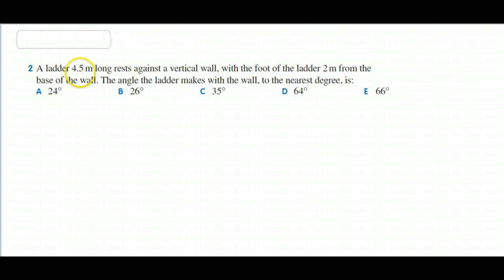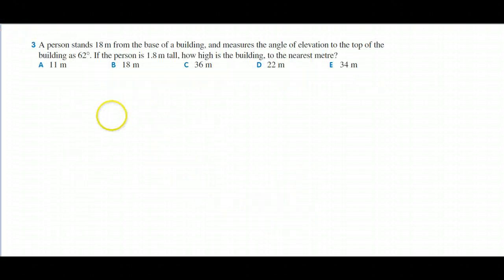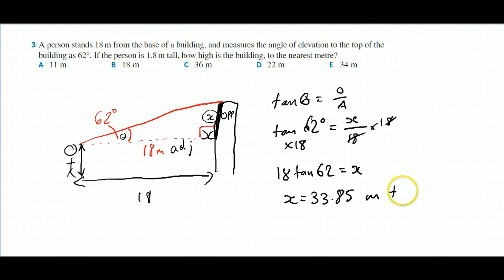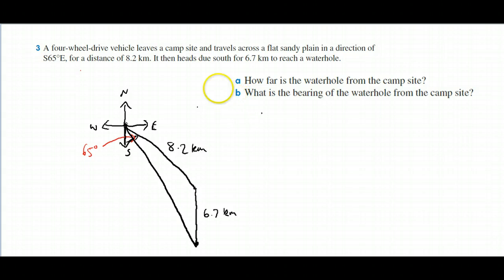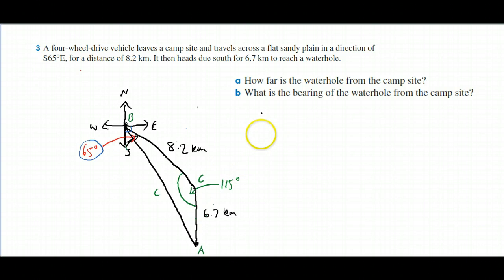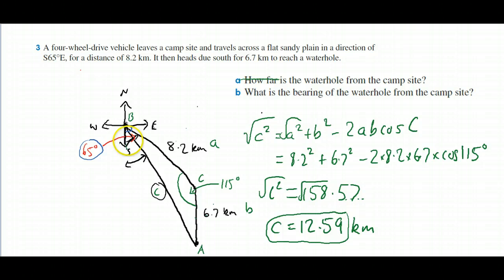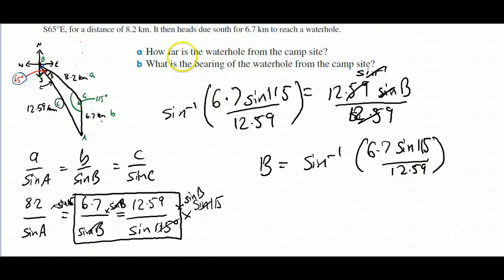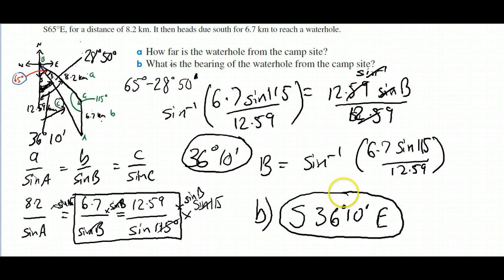Chapter Review Part 1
Chapter Review Questions - Multi-choice 2, 3. Short Answer - 3